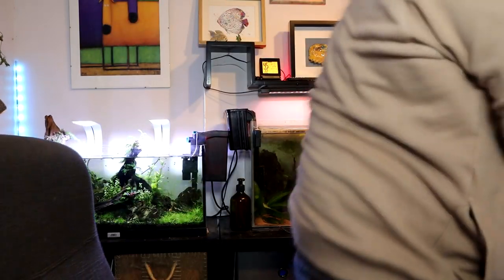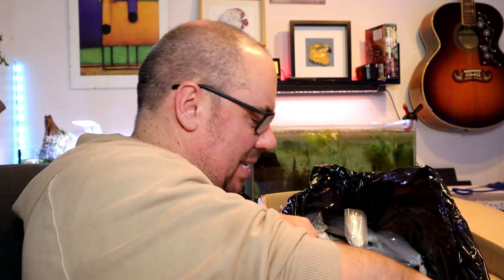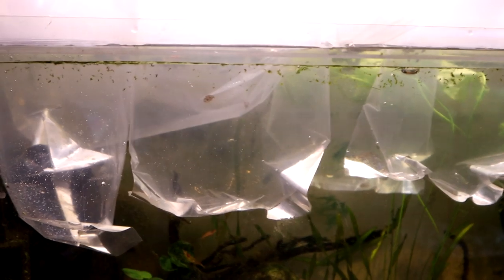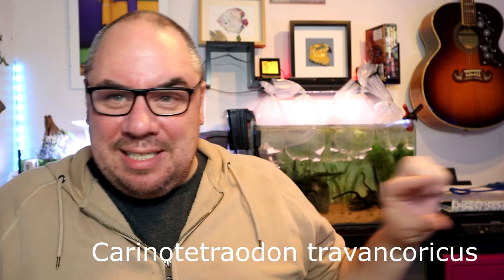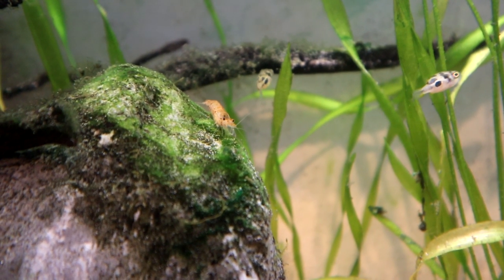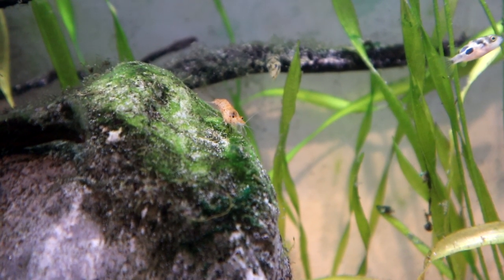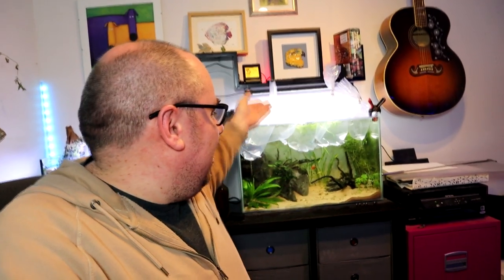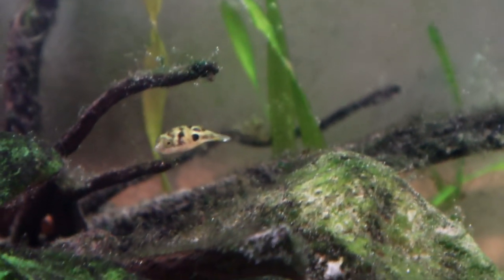Ordering fish online - good or bad?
A viewer request to do a video about ordering fish online! Check out what I got!